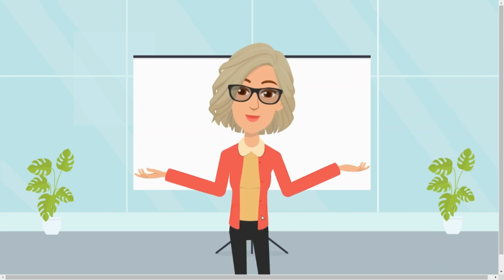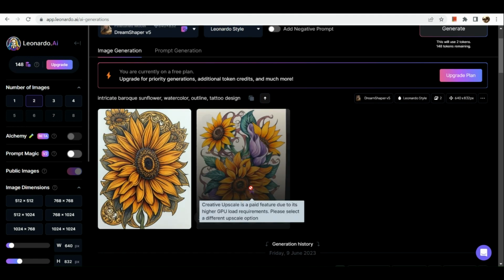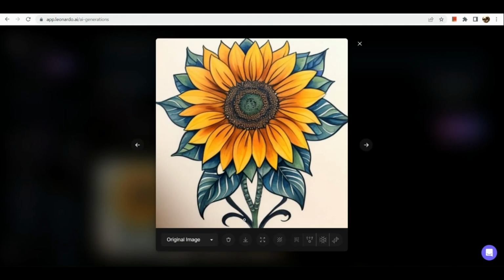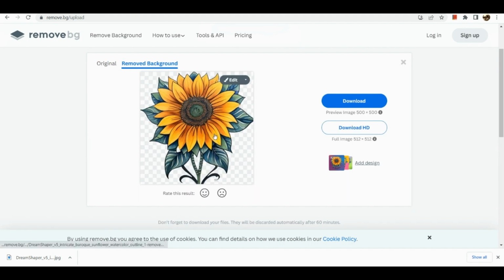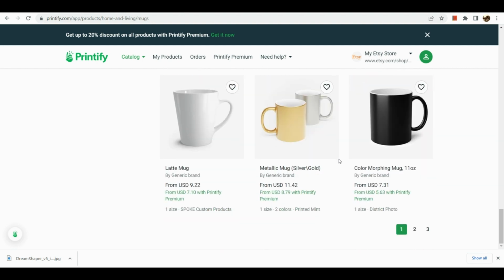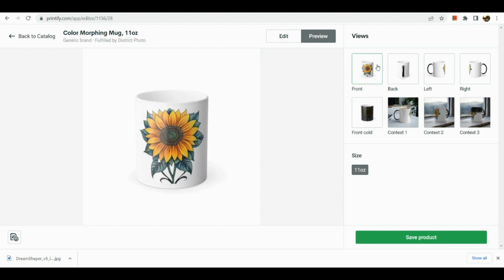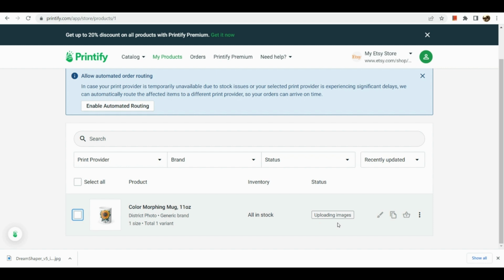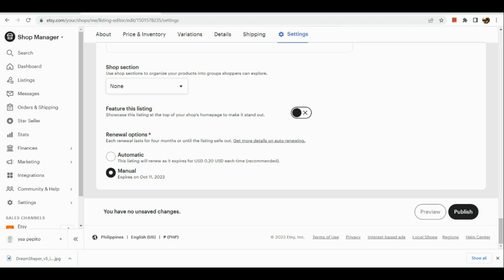How to Make Money Selling Mugs (How to Make Money Online)